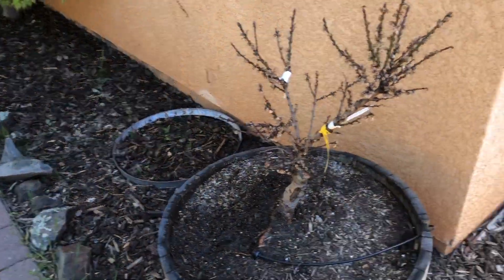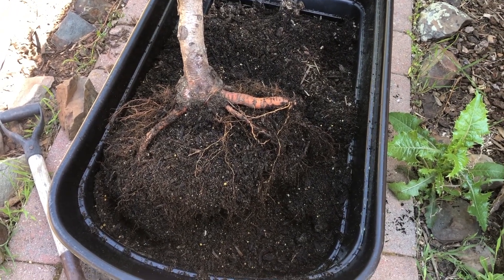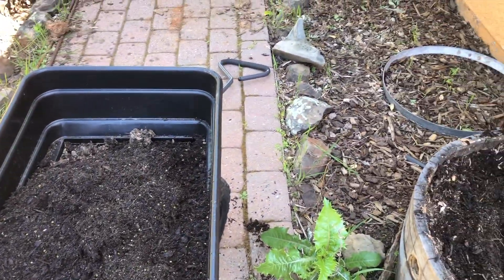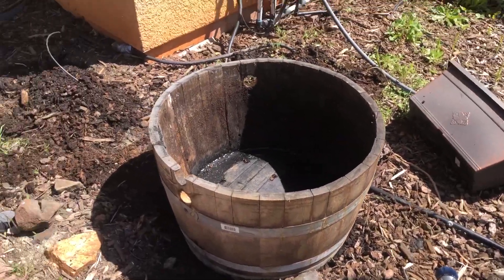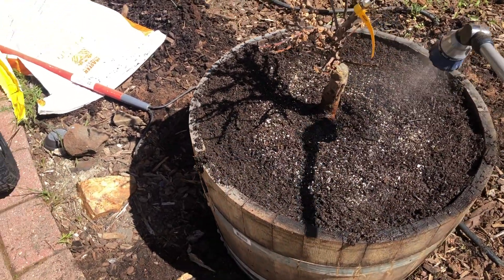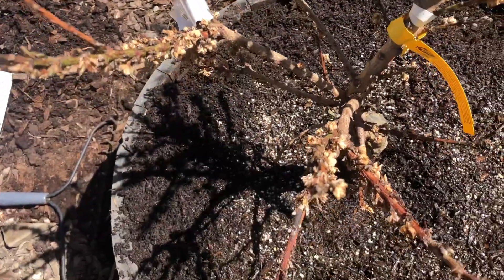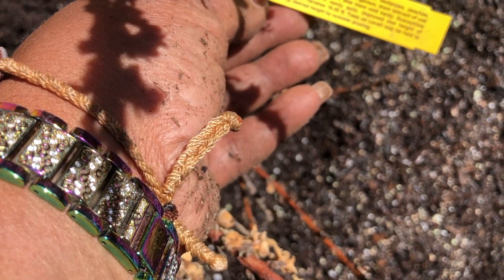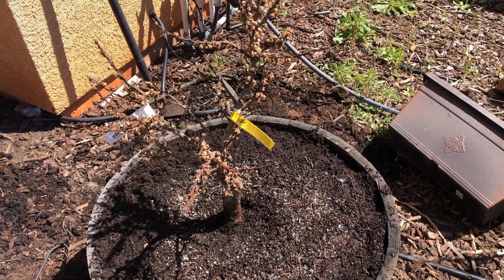TRYING TO SAVE MY DWARF NECTARINE TREE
IM TRYING TO SAY THIS TREE FROM WET FEET.
IF YOU HAVE ANY TIPS PLEASE FEEL FREE TO LET ME KNO IN THE COMMENTS